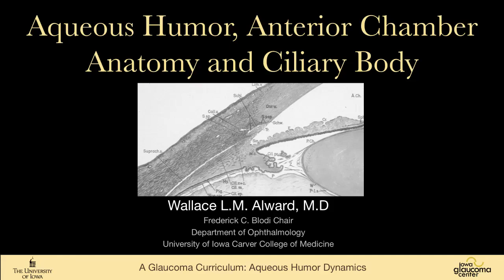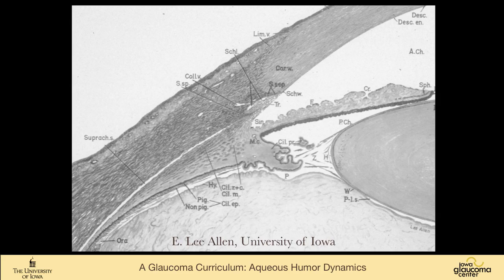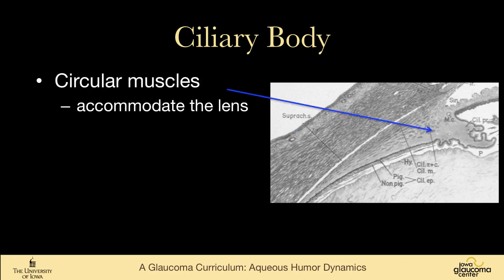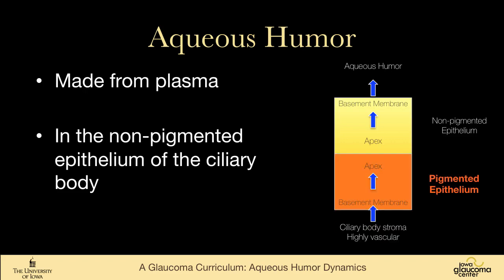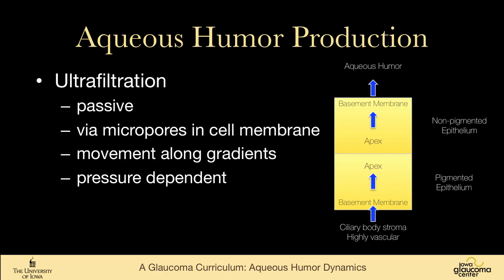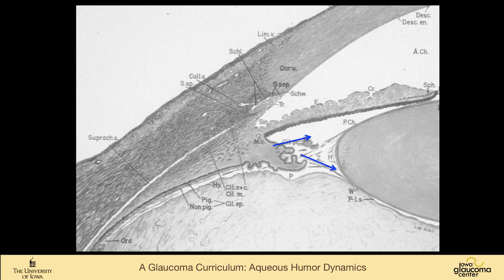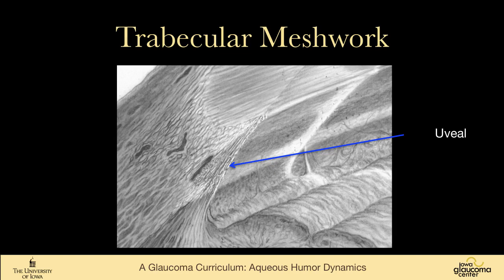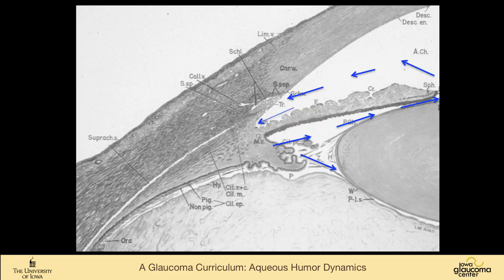Aqueous humor dynamics, anterior chamber anatomy and ciliary body